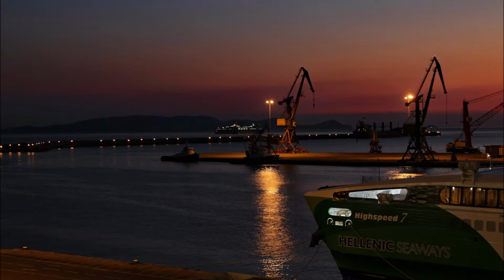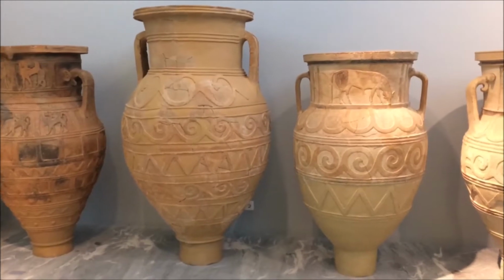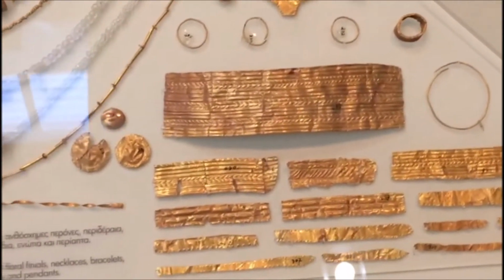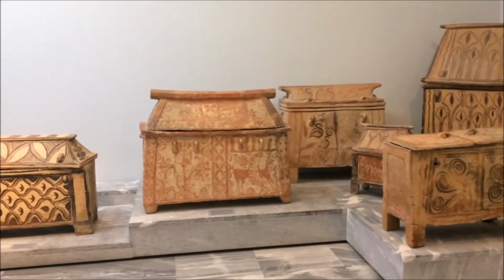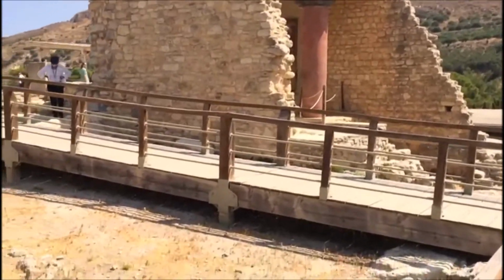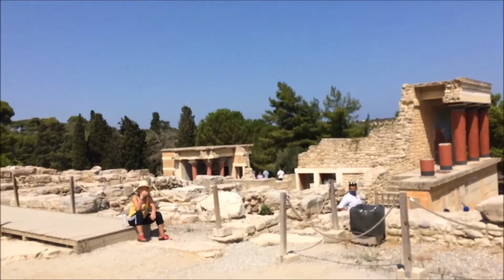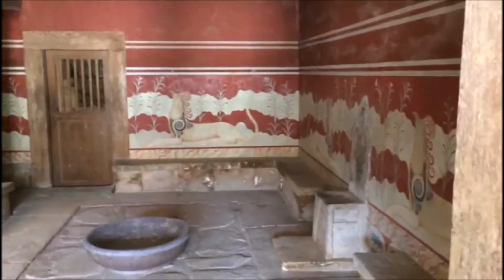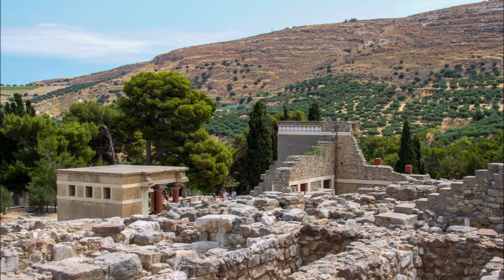Visiting The Minoan Palace Of Knossos, Tips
If You are visiting the Minoan palace of Knossos, you must watch this. I am going to give you tips for visiting Knossos, and I might even save you some money.